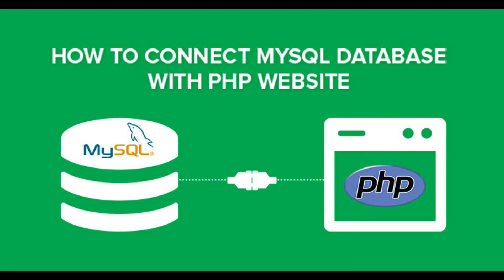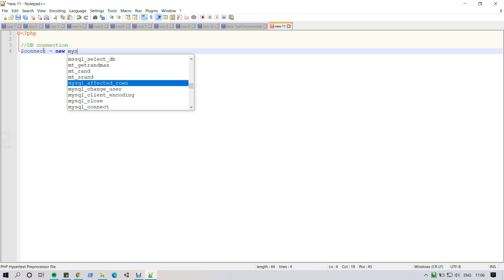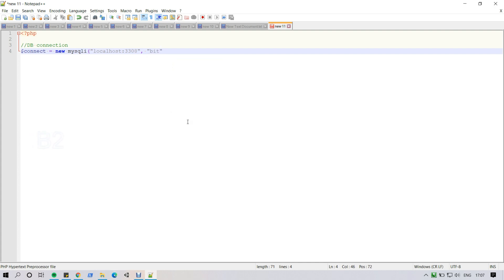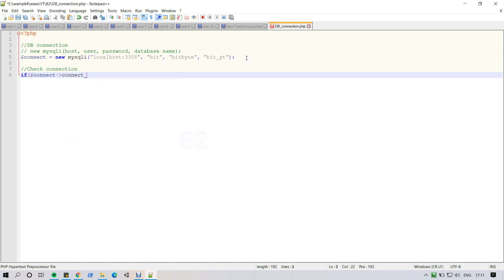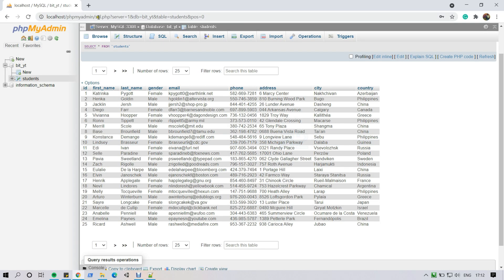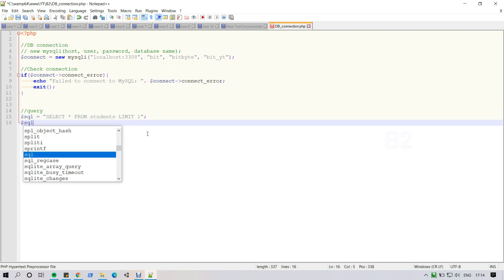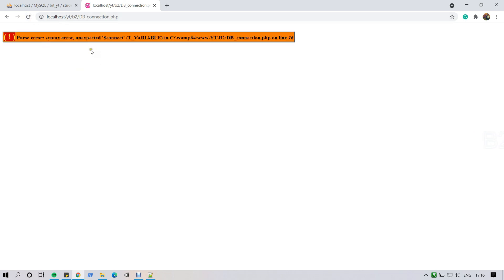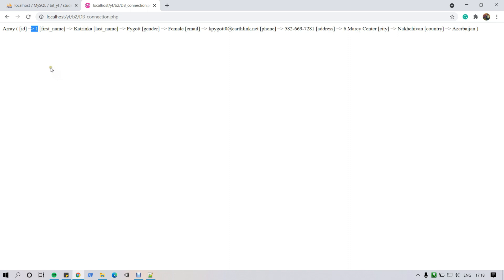Connect to MySQL with PHP in XAMPP or WAMP server || MySQL database connection with PHP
This video will discuss how to connect to MySQL with PHP. I'm using PhpMyAdmin and connect MySQL database with PHP using the WAMP server. And you can use this code any php server.
WampServer Version 3.1.9 64bit
Created by Romain Bourdon (2005)
Maintainer / Upgrade to 2.5 by Herve Leclerc
Multi styles for homepage by Jojaba
______________________ Versions used ______________________
Apache 2.4.39 Port 80- PHP 7.2.18
MySQL 5.7.26 Port 3308
PHP 5.6.40 for CLI (Command-Line Interface)

Wear Mask and Stay Safe ❤